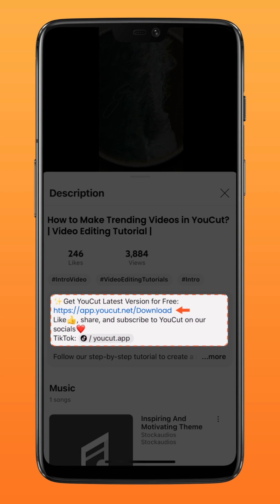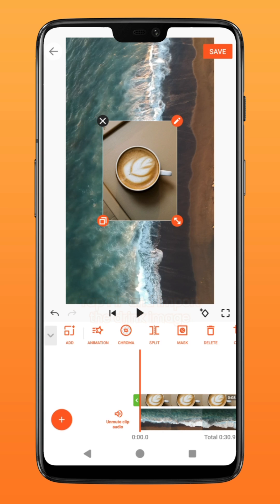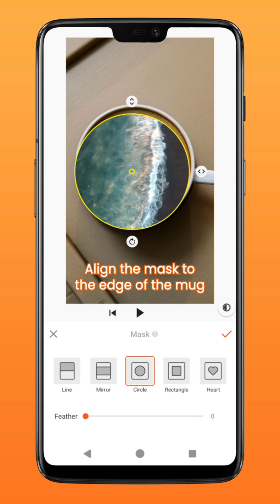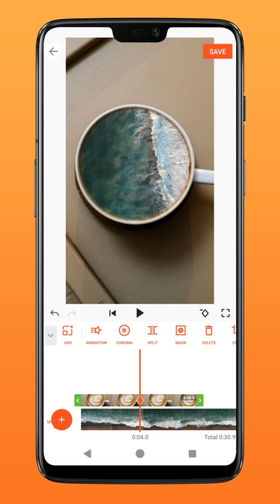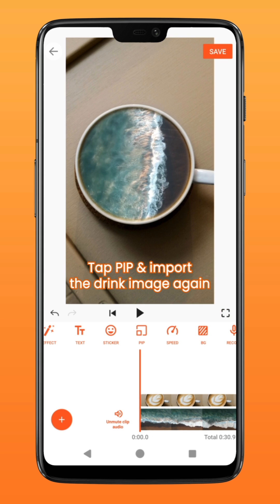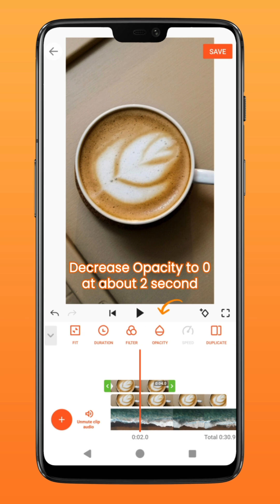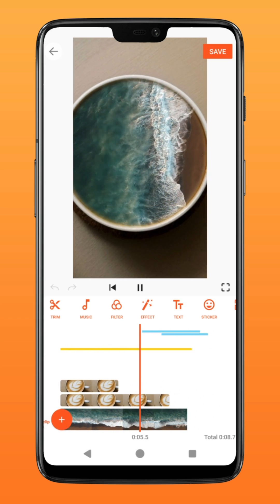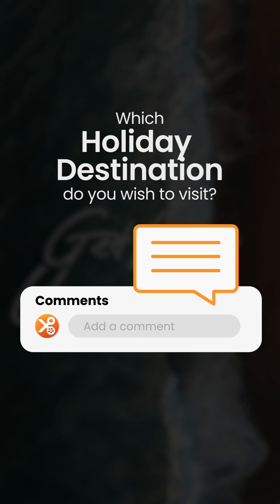How to Make Zoom Transition in YouCut? 🌊 ⬅️ ☕️ | Video Editing Tutorial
Escape the daily grind for a while and immerse yourself in the beauty of your next dream destination through this Zoom Transition🌟